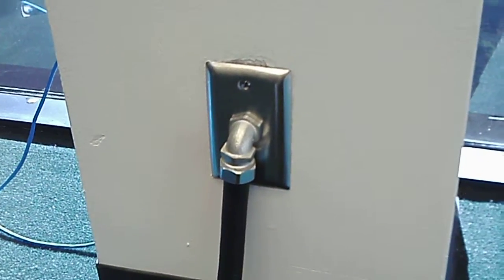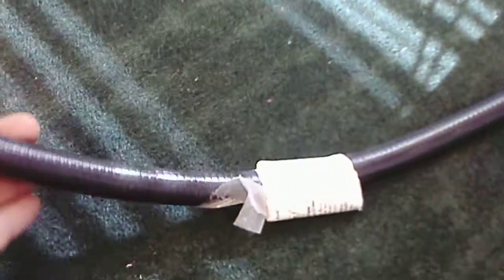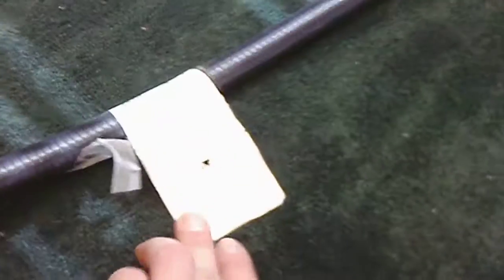Power Whips on Cubicles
A quick description of a typical ac power cord feeding an office cubicle.